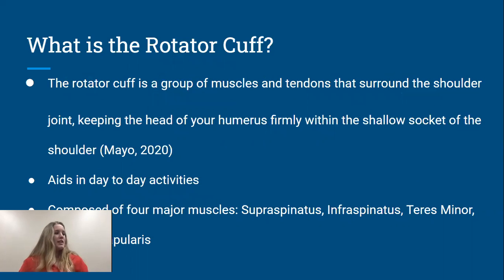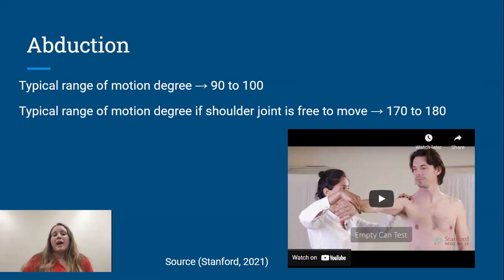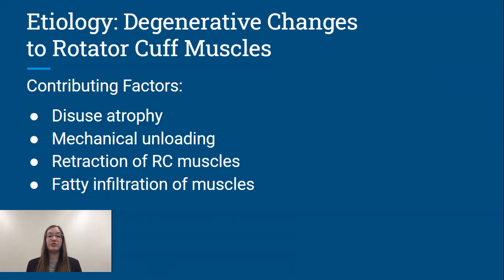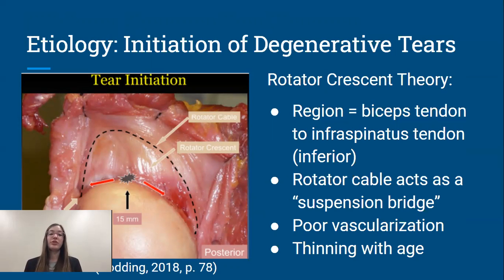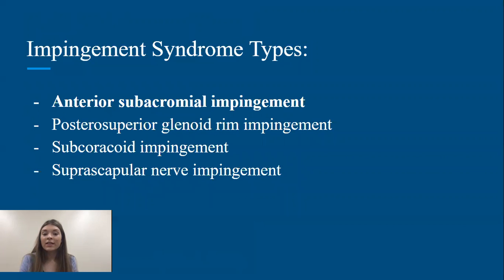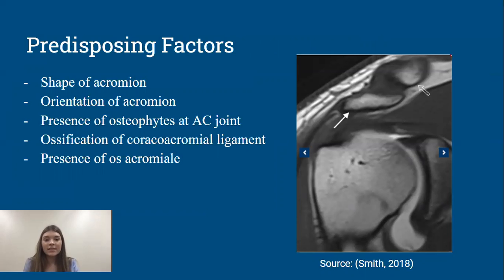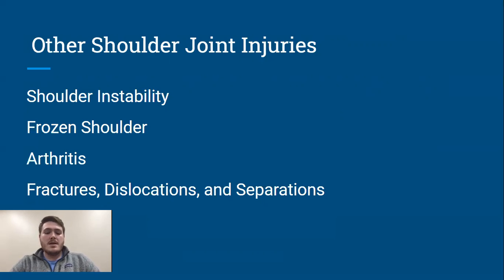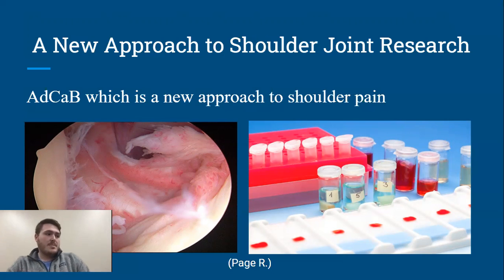EXPW 4420 Kinesiology Presentation 1 Group 4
Topic: Rotator Cuff Injuries in Older Adults
Speakers: Kersee Jo Worden, Kaitlyn Springer, Mary Walker, & Dawson Russell
Tennessee Technological University